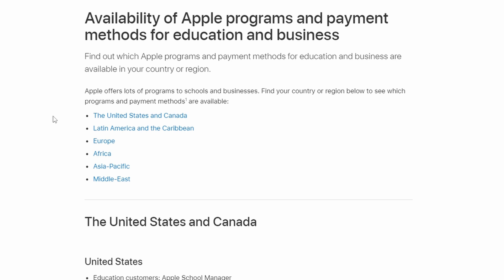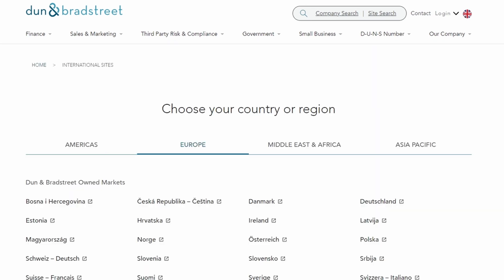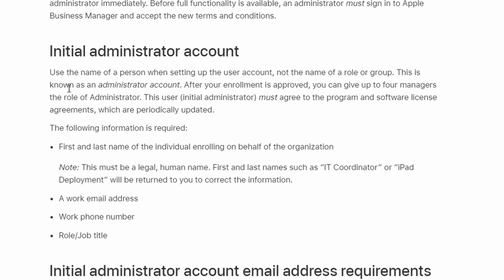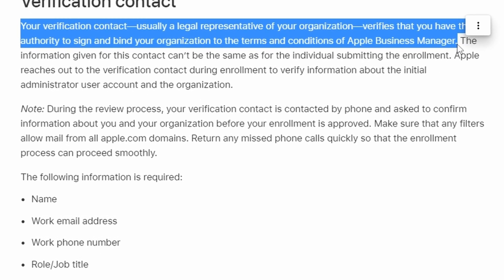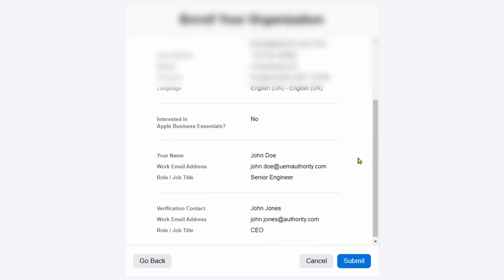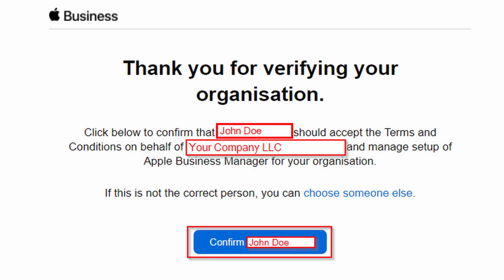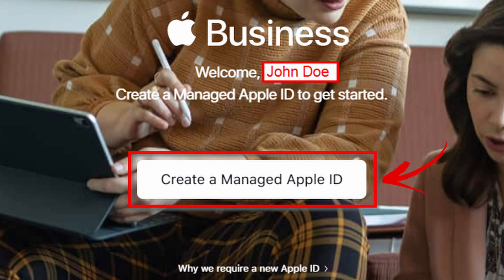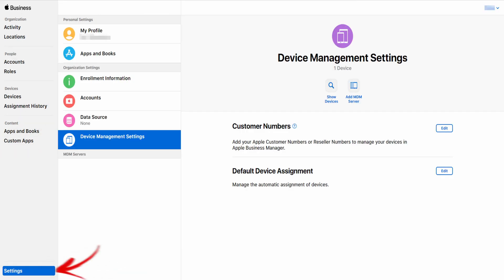How to Register for Apple Business Manager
In this video, we follow a deep dive walkthrough to demonstrate how YOU can register/enrol a company for Apple Business Manager.

⏱️ Timestamps:
00:00 - Intro
00:46 - Disclaimer
00:54 - Prerequisites
05:59 - Enrol for ABM
07:12 - Review & Verification
09:16 - Create a Managed Apple ID & Log in to ABM portal
10:46 - Explore ABM portal
11:08 - Outro

🌍 Links:
Duns and Bradstreet (D-U-N-S)

The information in this guidance based video is provided ‘AS IS’ with no warranties and confers no rights.

The steps and the visual representation guidance displayed in this video are correct at the time of filming and are subject to change without warning.

All content and guidance in this video are solely my own personal views and recommendations.